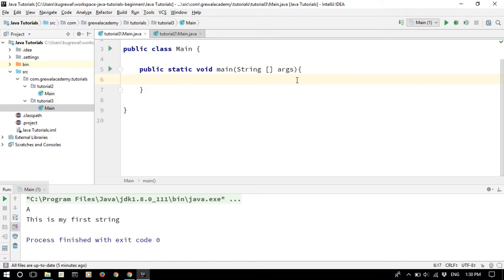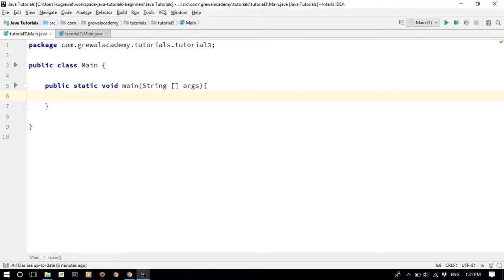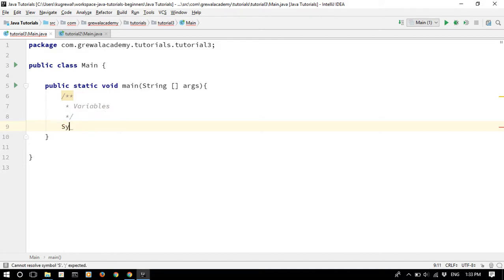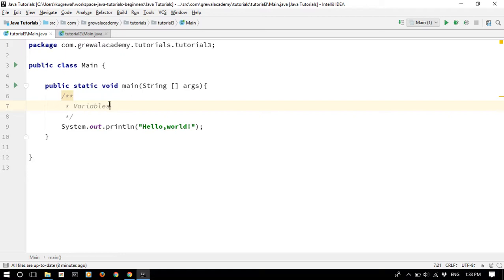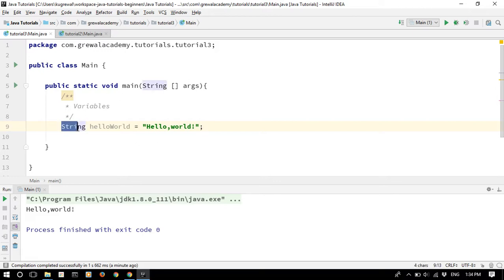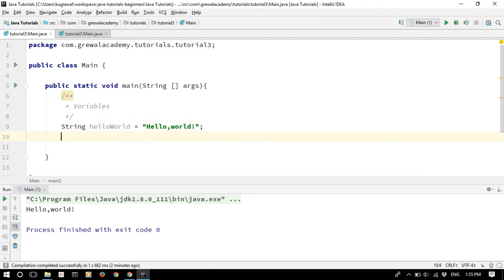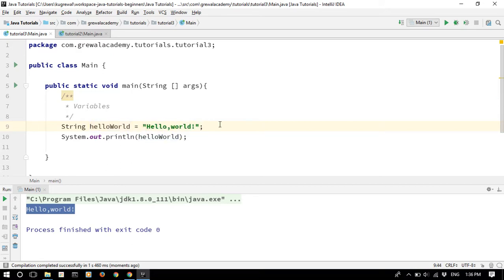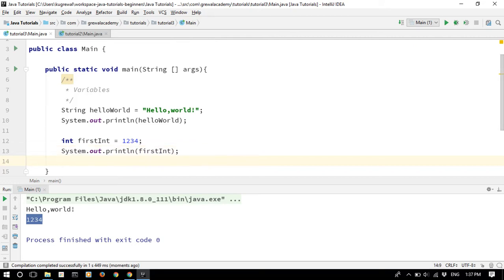Java Beginners Tutorial - 3 Define a variable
Java Beginners Tutorial - 3 Define a variable and print it on the console